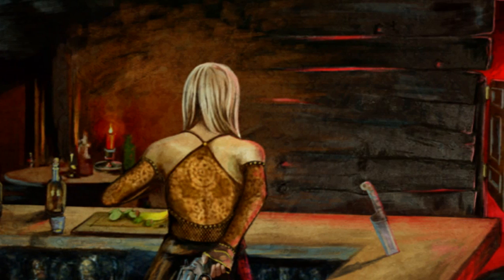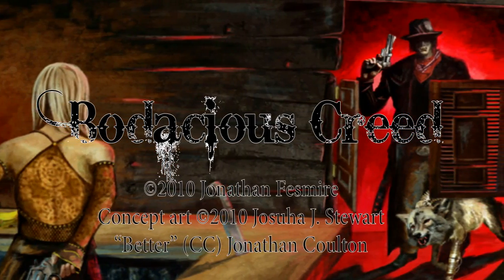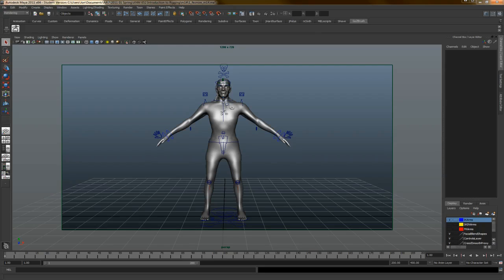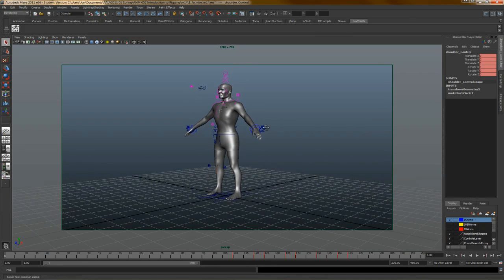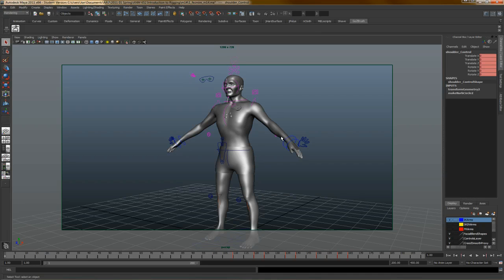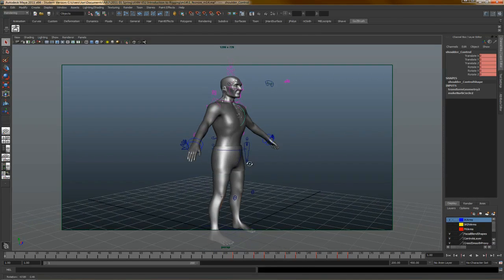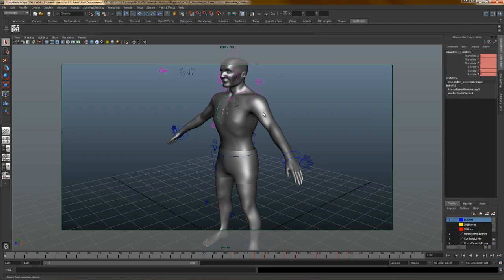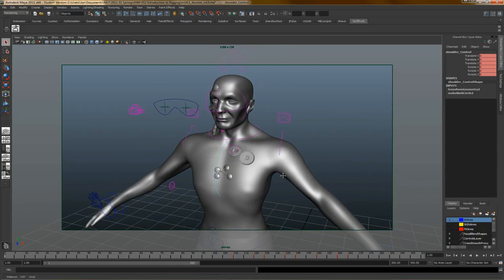Bodacious Creed: Rigging Demo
Just showing off a bit of what my character rig can do.  It's not perfect, but I learned quite a bit in my rigging class this semester.

For more on Bodacious Creed, my 3D Modeling thesis, check out previous vlog entries, or head to the blog,